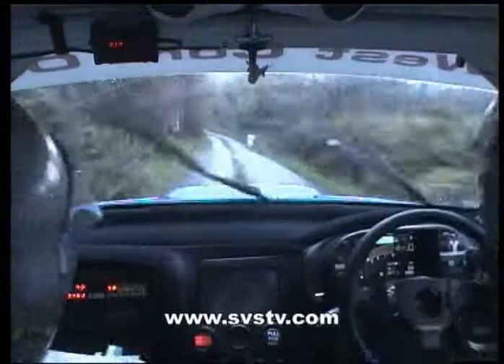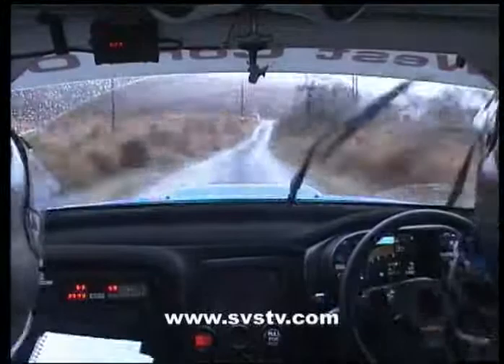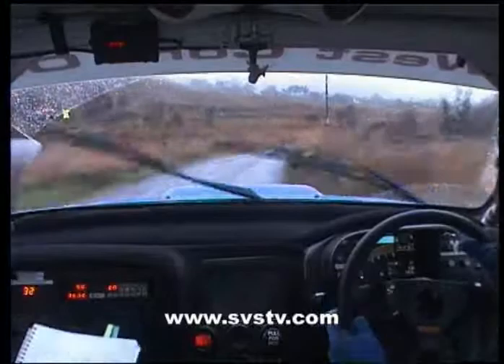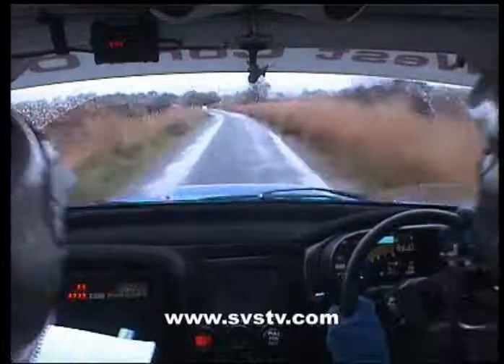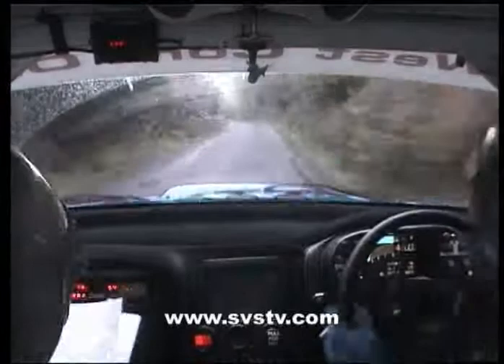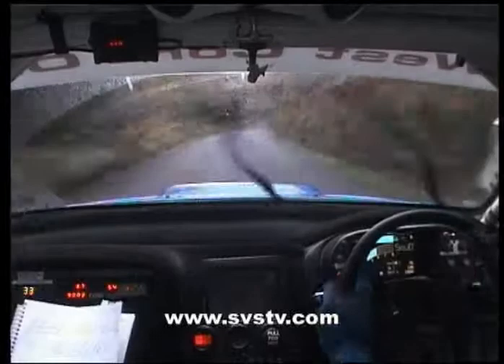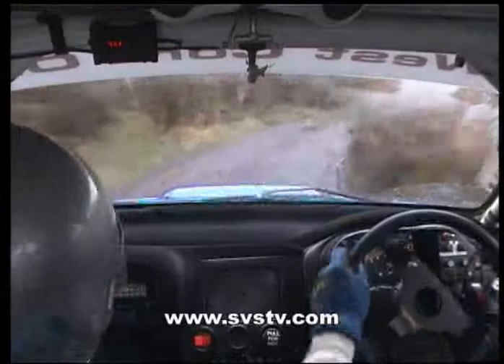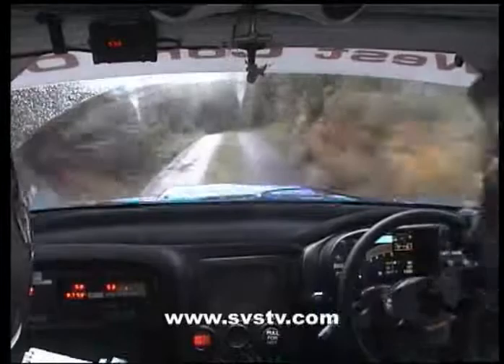2011 Bantry Fastnet Rally - Denis Cronin & Coleman Hurley - Stage 3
SVS Incar camera Footage of Denis Cronin & Coleman Hurley in their Subaru Impreza WRC.
Upload Requested By: Coleman Hurley.

This is Stage 3 of the 2011 Westlodge Hotel Bantry Fastnet Rally.